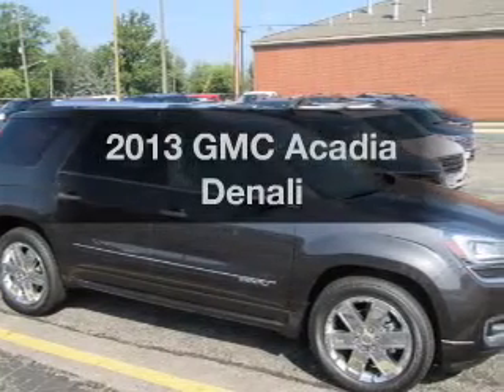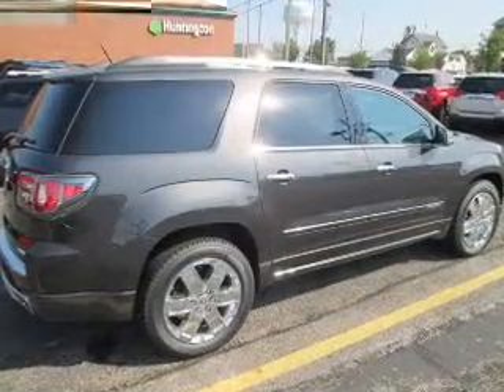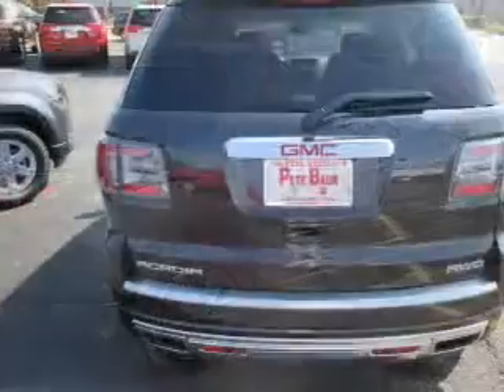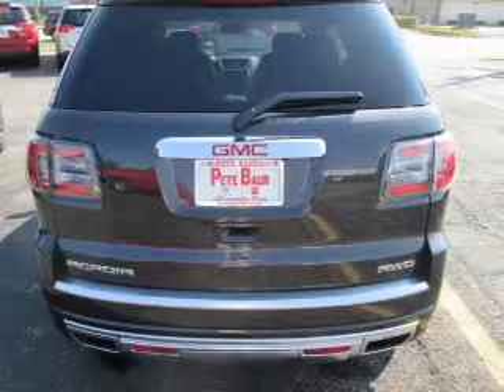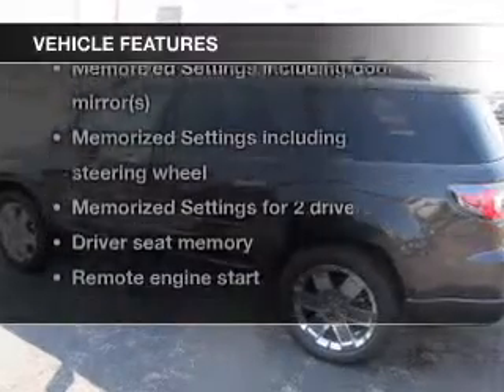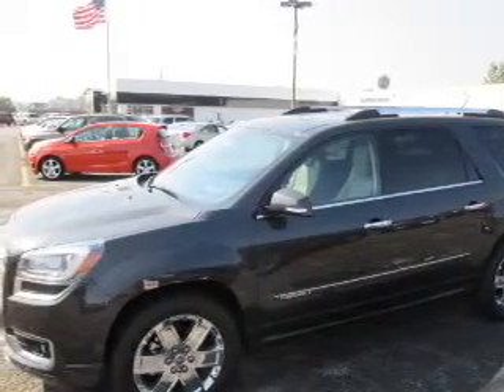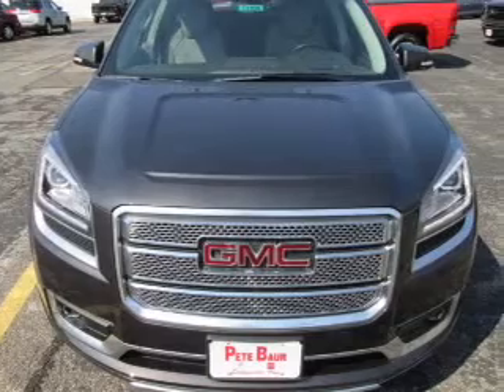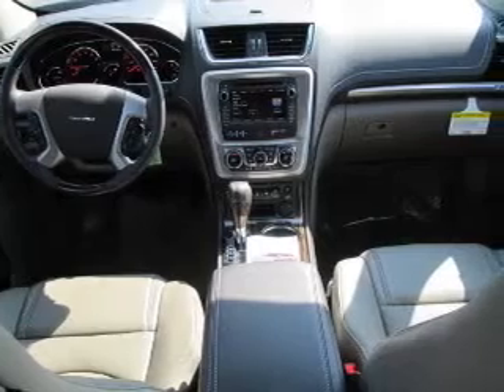2013 GMC Acadia - Strongville OH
Year: 2013
Make: GMC
Model: Acadia
Trim: Denali
Engine: 3.6 liter 6 cylinder 24 valve
Transmission: 6-Speed Automatic
Color: Iridium Metallic
Mileage: 10
Address:
14000 Pearl Road